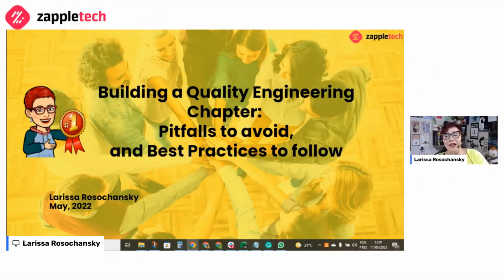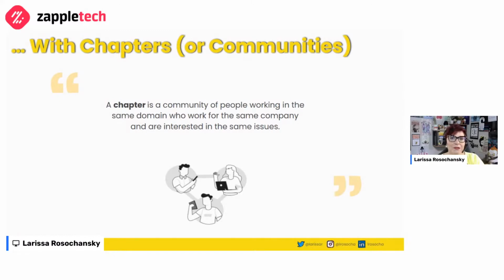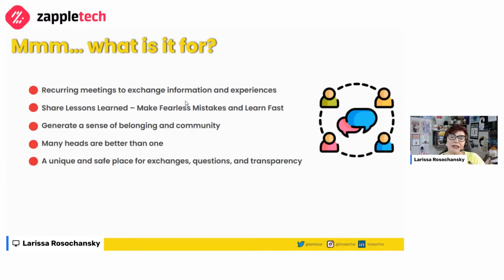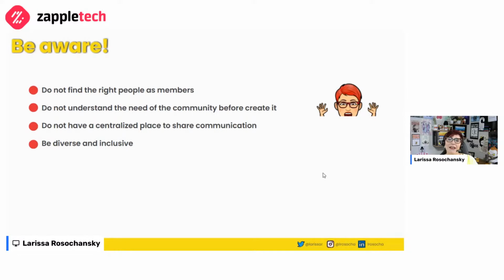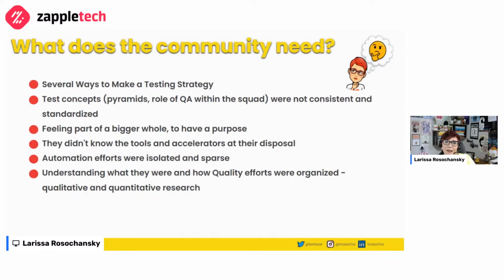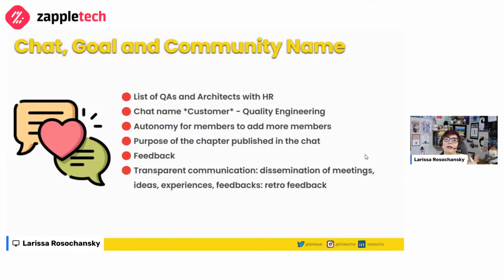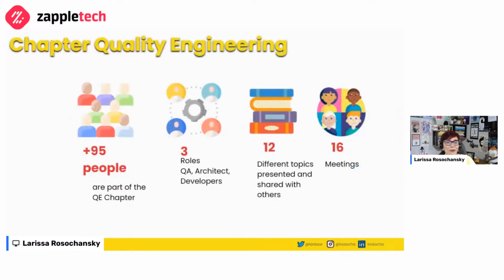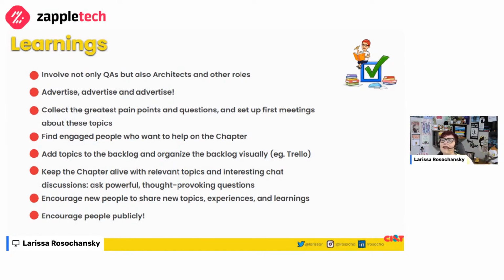Larissa Rosochansky - Building a Quality Engineering Chapter: Pitfalls to avoid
Larissa Rosochansky - Building a Quality Engineering Chapter: Pitfalls to avoid and Best Practices to follow

Speech bullet points:
1) What is a chapter
2) How to start a chapter
3) Pitfalls to avoid
4) Real case

About speaker:
A seasoned professional with over 21 years of experience in IT, Larissa is a strategist, innovator, consultant, and product manager focused on delivering value to the customer using Lean Digital Transformation overseeing all efforts for a given Value Stream. Before that, she led the Intelligent Automation Offering for Brazil Market at Avanade and the Global Automation Brazil Program, Test Practice, and its Go to Market activities at IBM Brazil. Larissa holds a Law degree and a specialization in Software Engineering and she is a certified PMP by PMI, ITIL Foundation by EXIN, Certified SAFEe 5 Lean Portfolio Manager, and PSM I by Scrum.org, and has the IT Specialist Level 2 - Test Discipline Badge and Design Thinking Co-Creator Badge from IBM.

This is part of the speech from the online Test Automation Meetup - May 2022